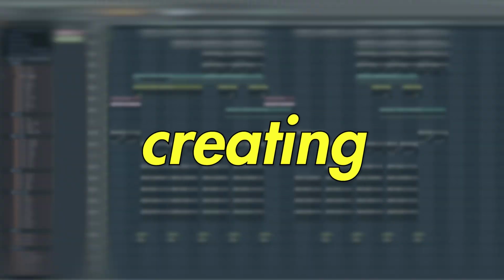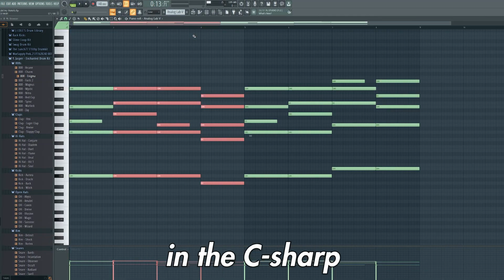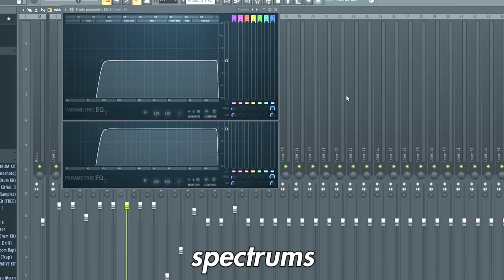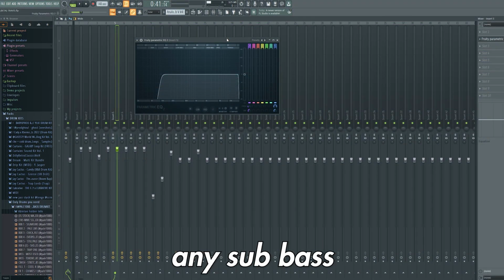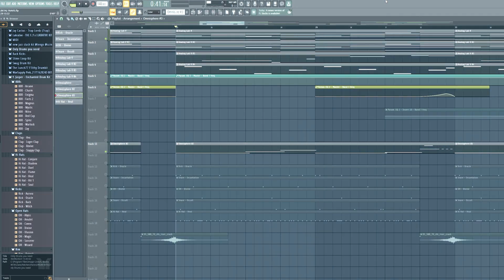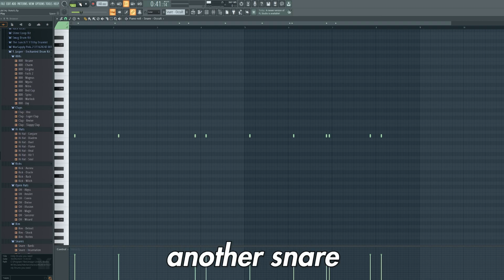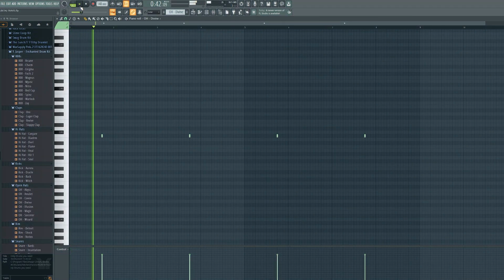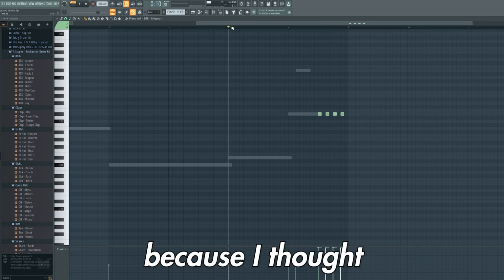HOW TO MAKE BEATS FOR TRAVIS SCOTT ON FL STUDIO!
In this tutorial I will be showing you how to make a Travis Scott type beat on FL Studio!